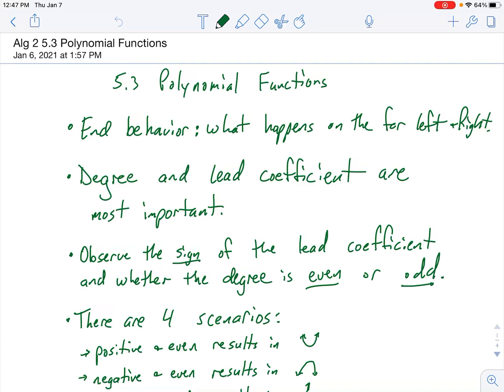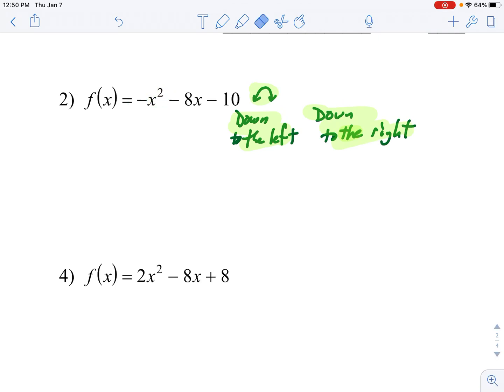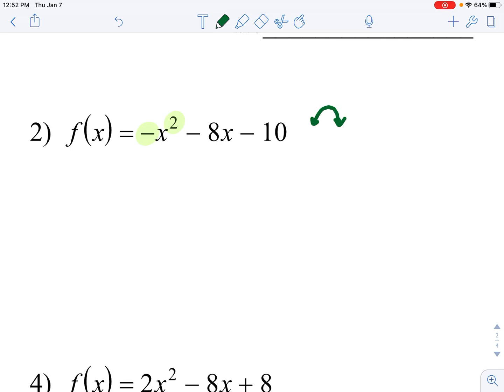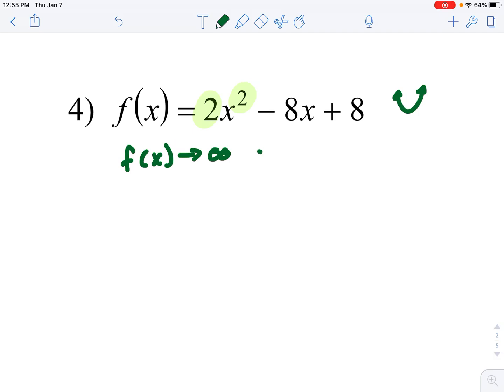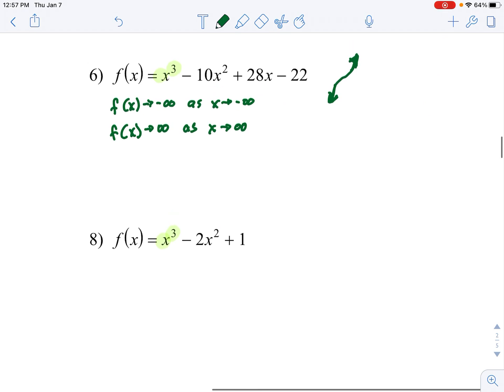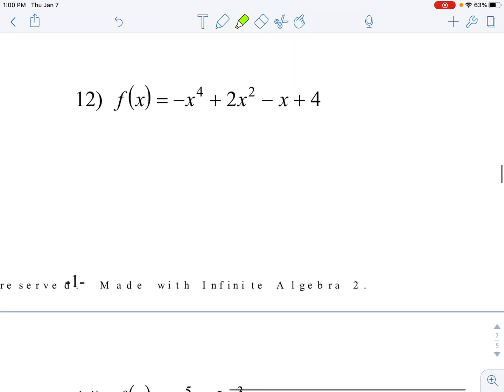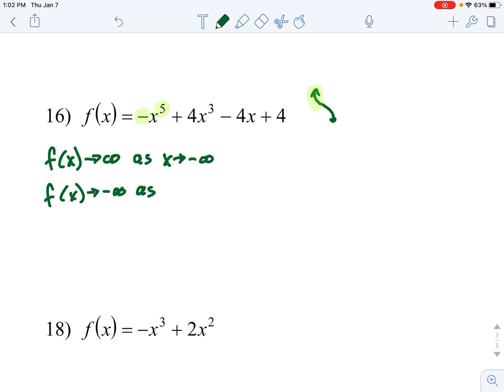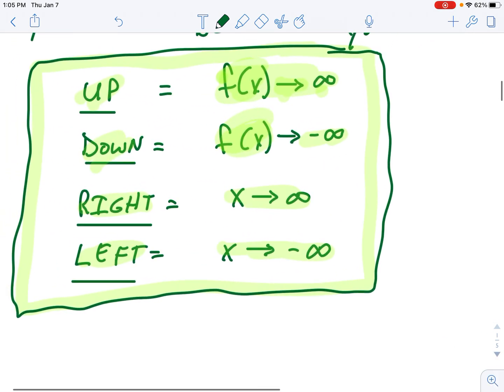5.3 polynomial functions — End behavior